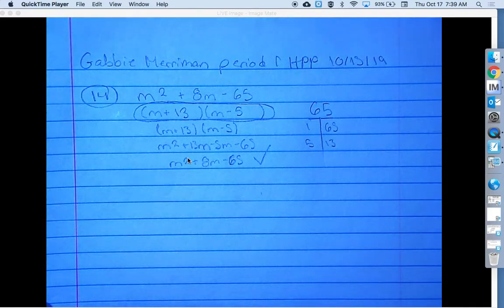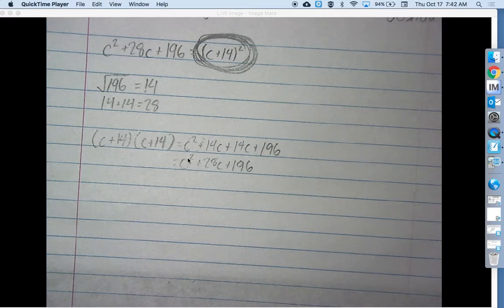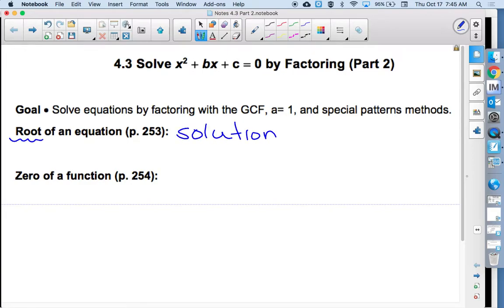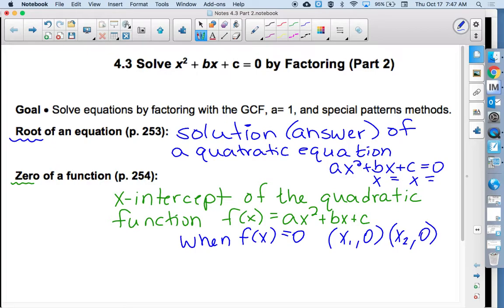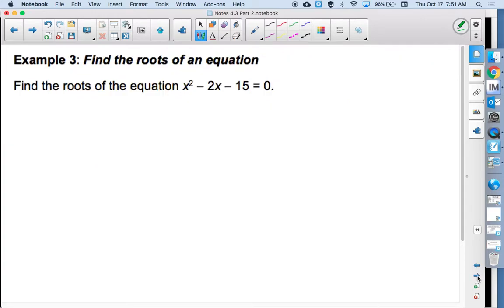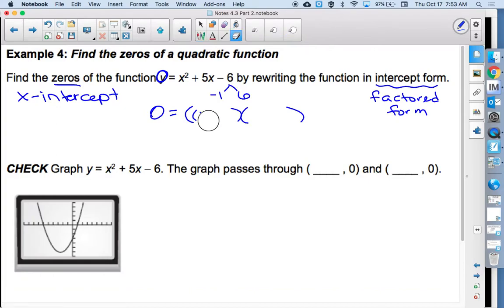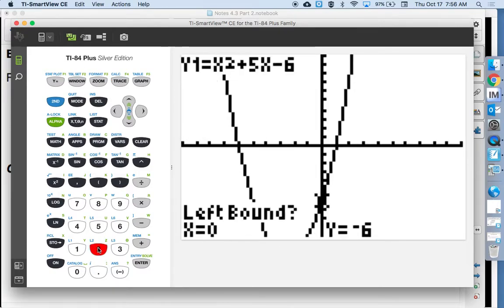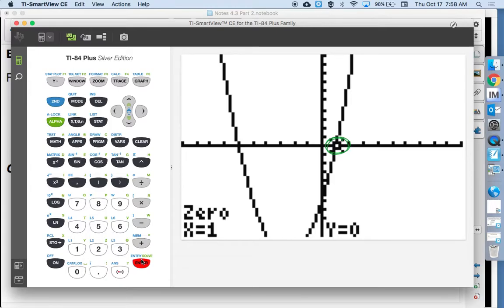Notes 4 3 Part 2 Oct 17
Factoring 4.3 Part 2